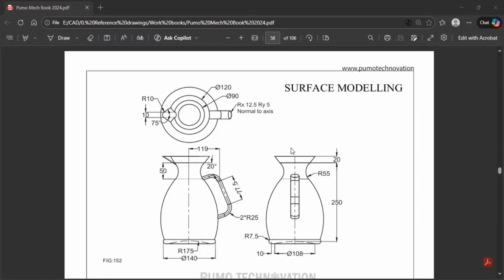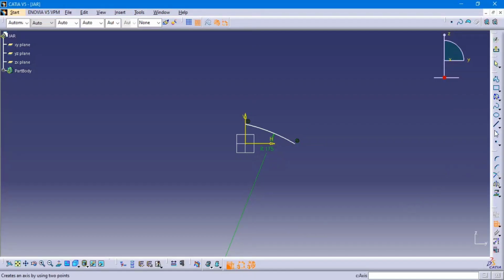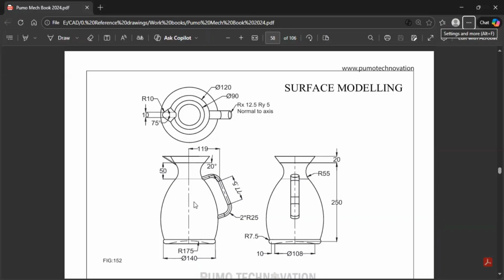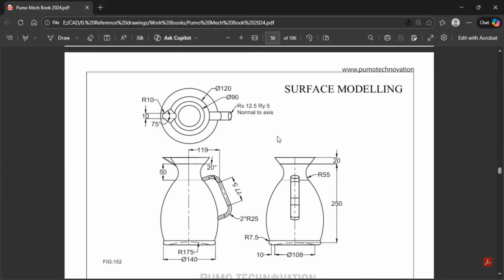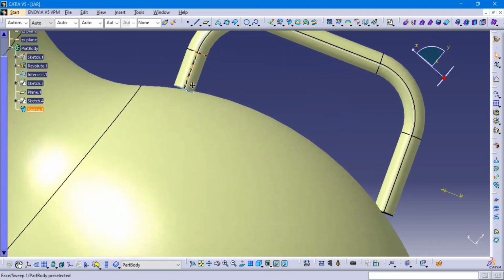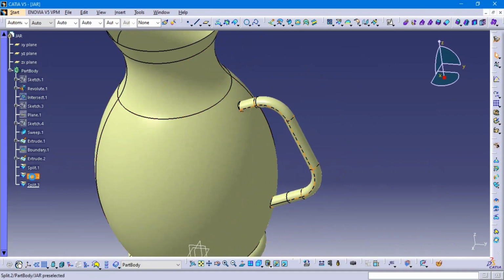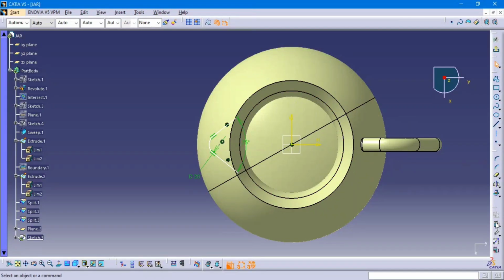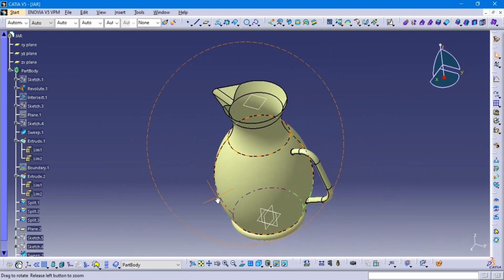Surface design basics - tutorial-1